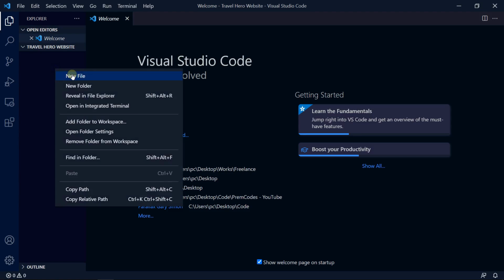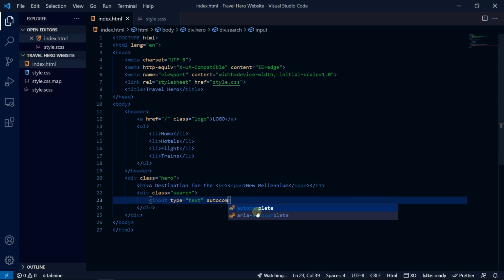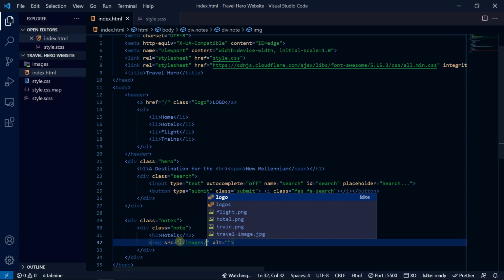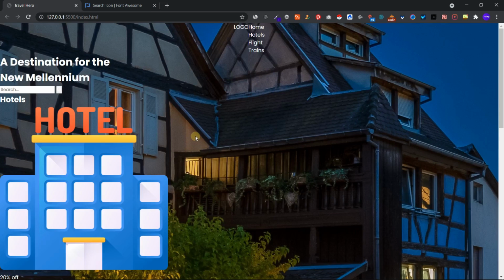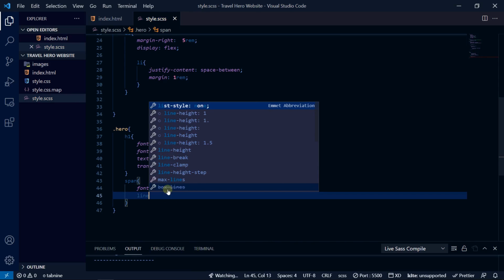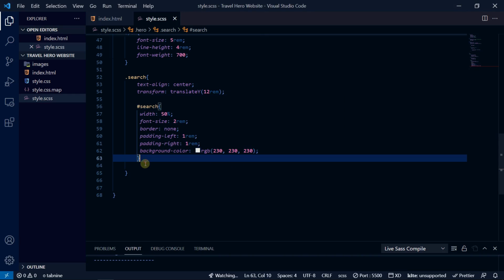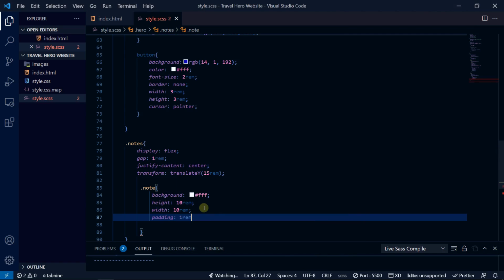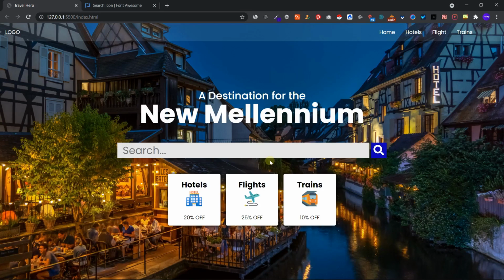Travel Hero Section Design using HTML & SCSS | Frontend Development Tutorial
In this video, I will show you how I created this Travel Website using HTML & SCSS (Sass).

What am I using?
🎨VS Code: Cyberpunk Theme

🔎 Did you noticed any mistakes in this video? Do you want me to correct it? [ᴄᴏᴍᴍᴇɴᴛ]